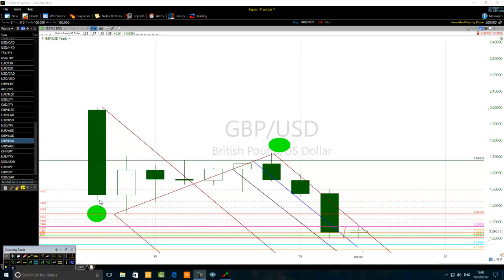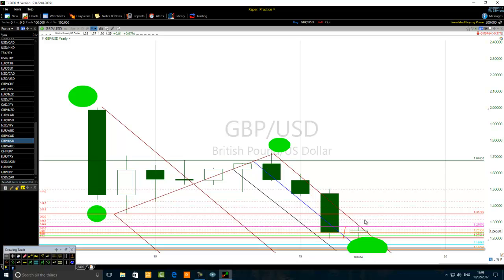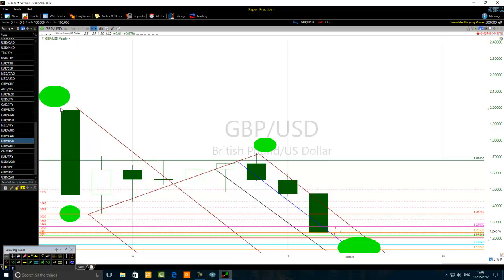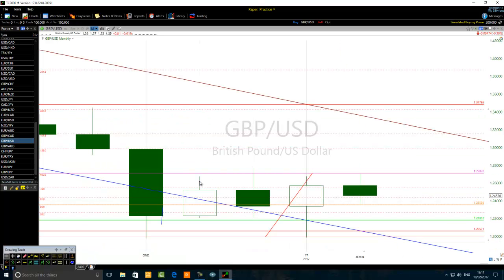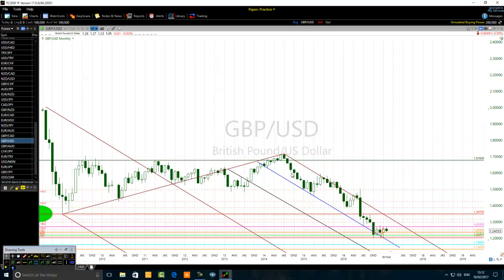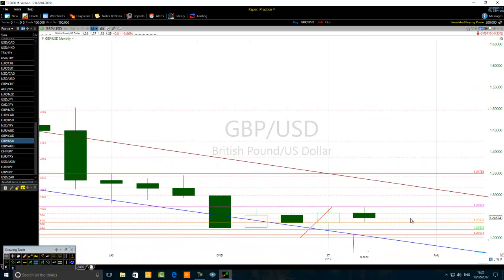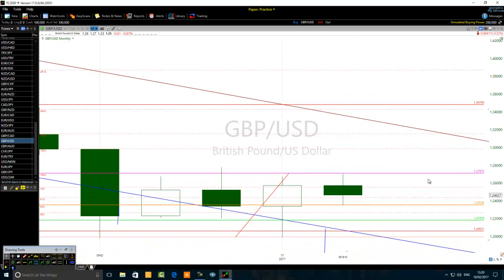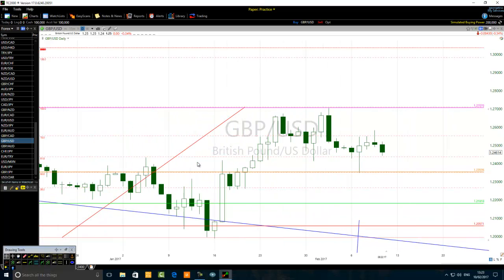Currency Trader Talks About British Pound U.S. Dollar Trading Tips In 2017